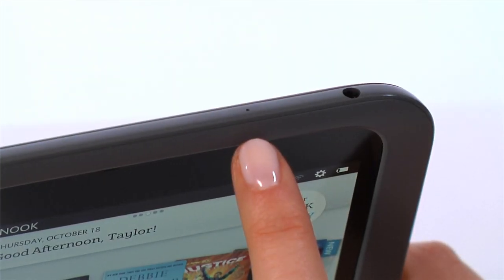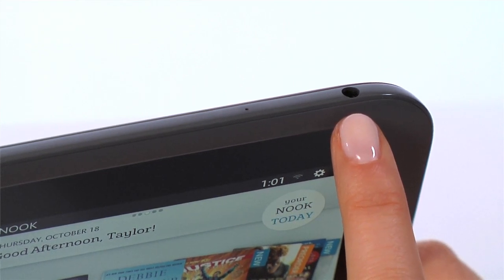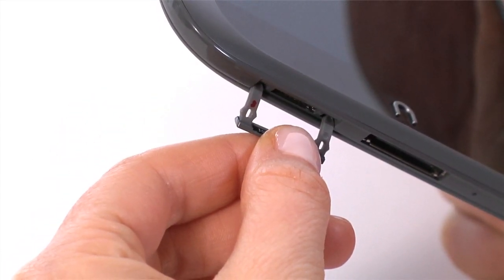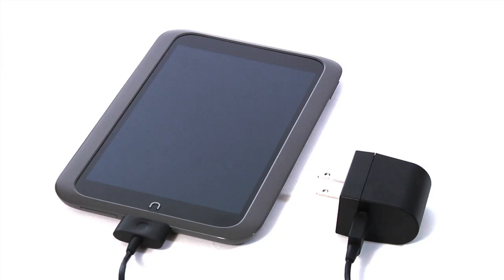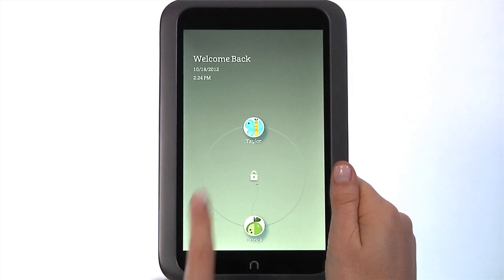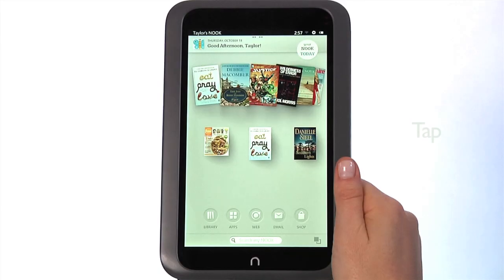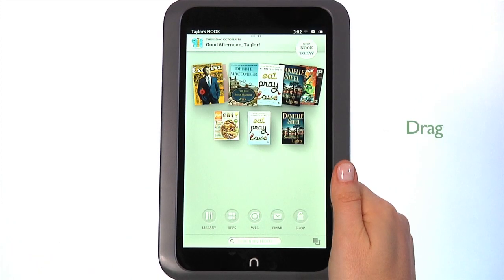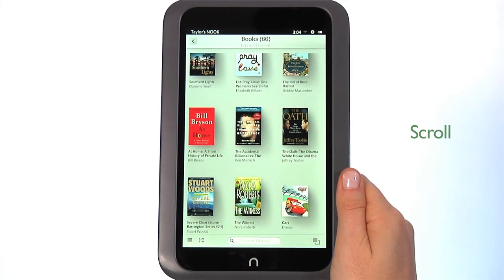NOOK HD Features & Navigation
To learn more about NOOK HD and NOOK HD+, visit NOOK.com.